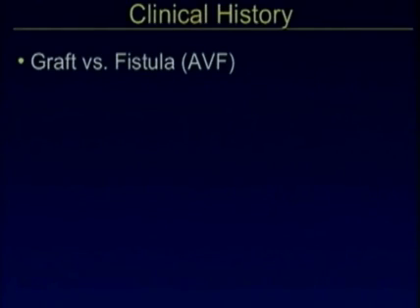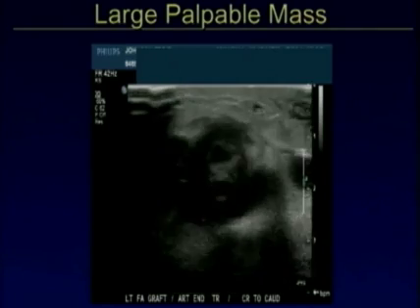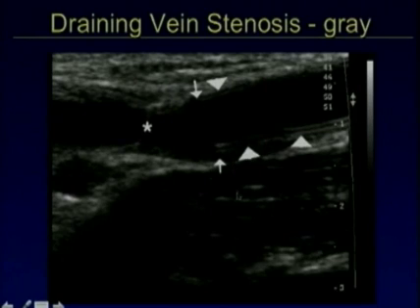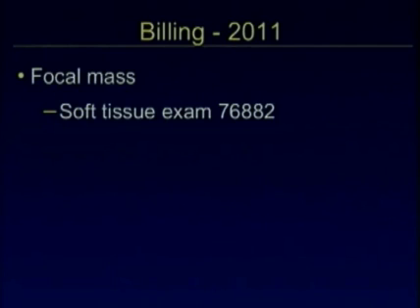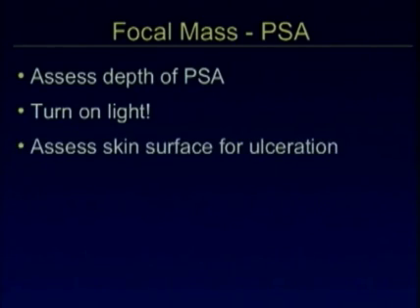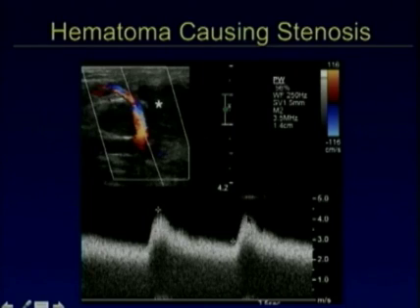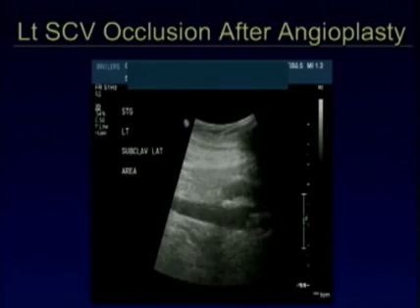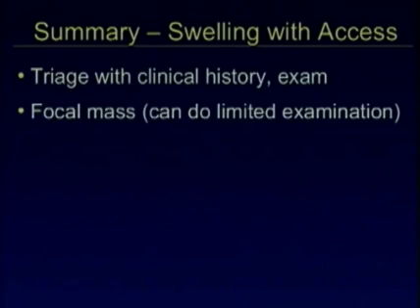The Swollen Extremity in the Hemodialysis Patient